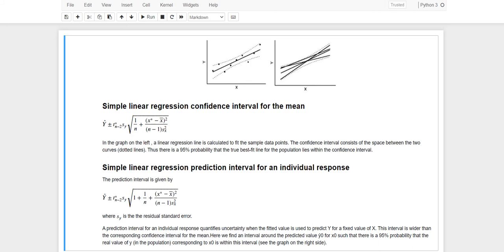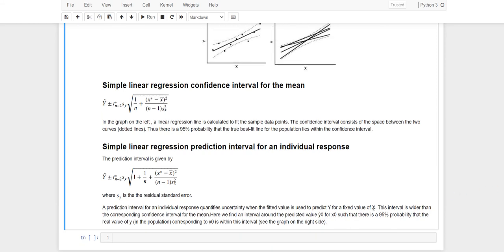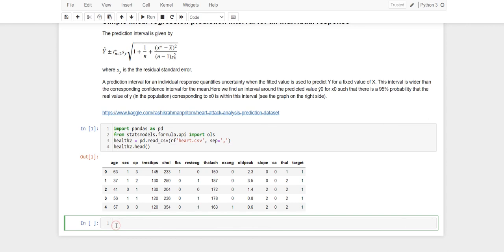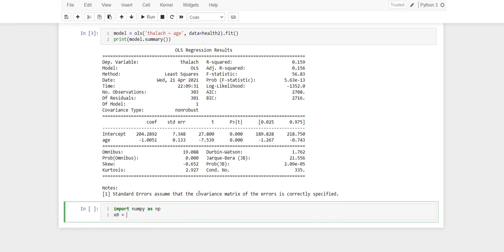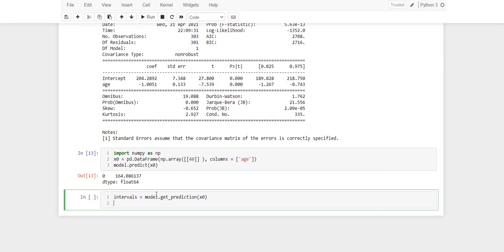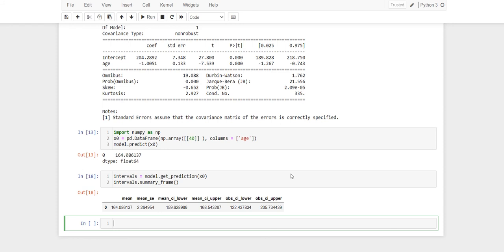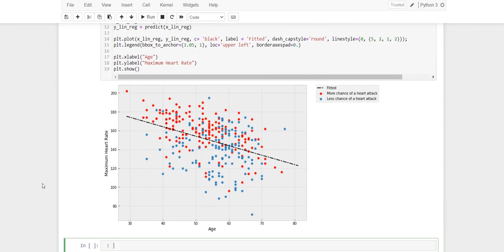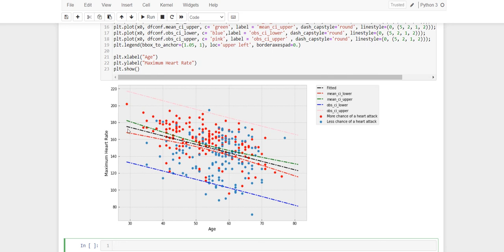3.4 Confidence and Prediction Intervals